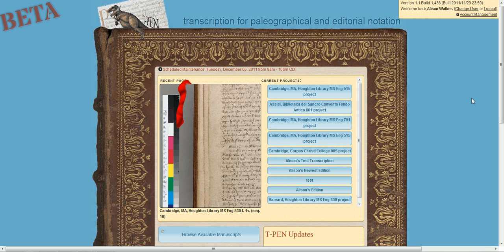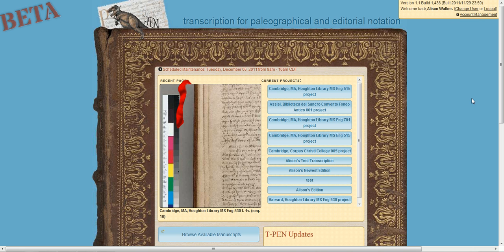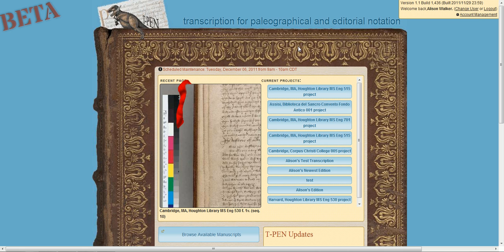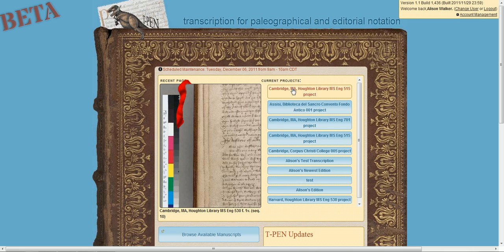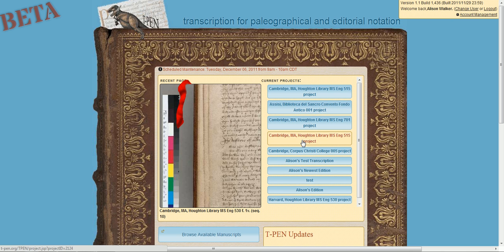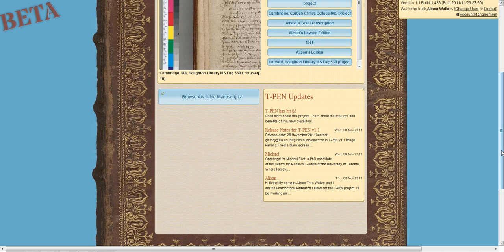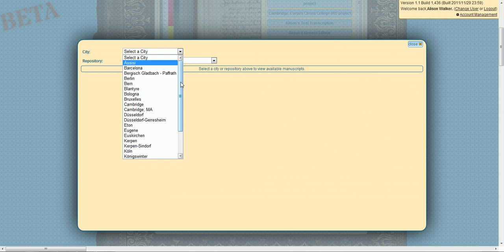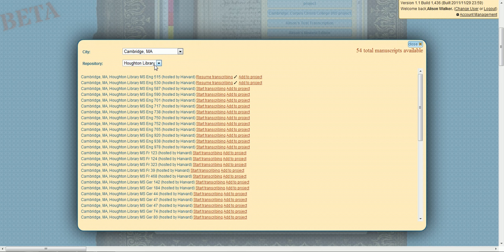TPEN's Landing Page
A short video tour of the landing page of the T-PEN tool.